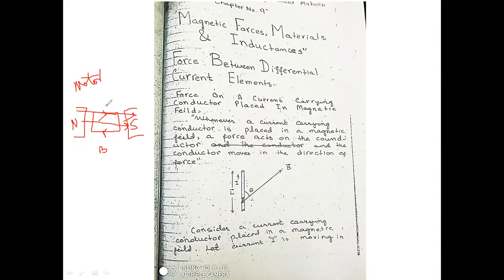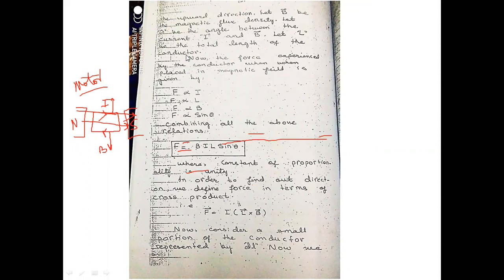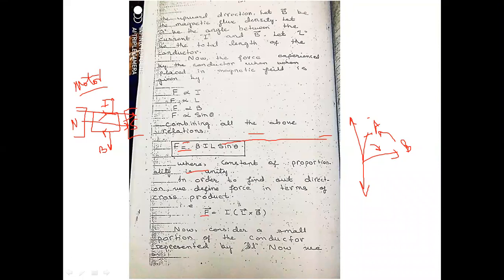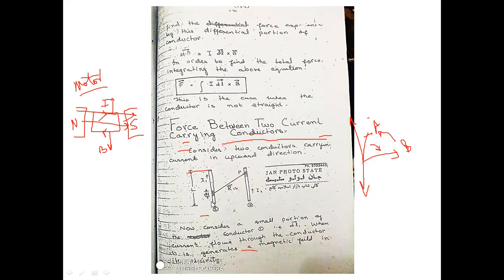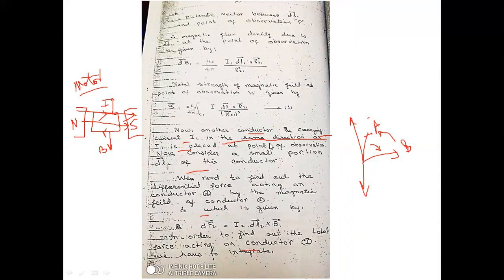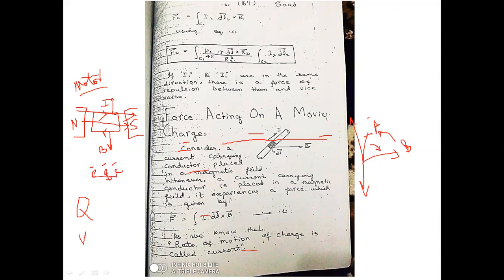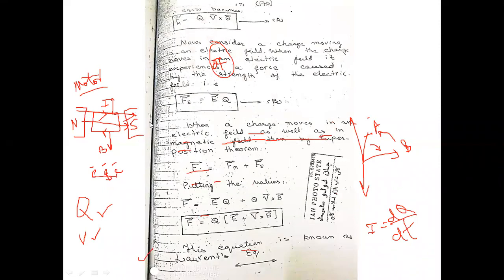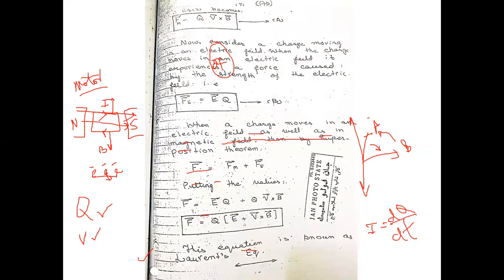Force Experience by a current Carrying Conductor